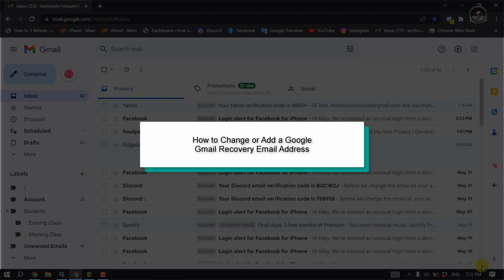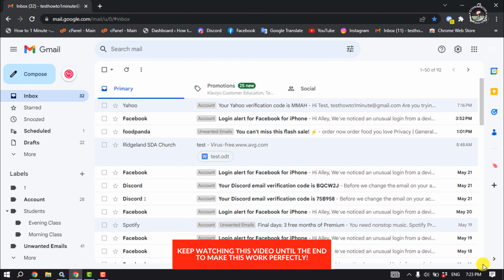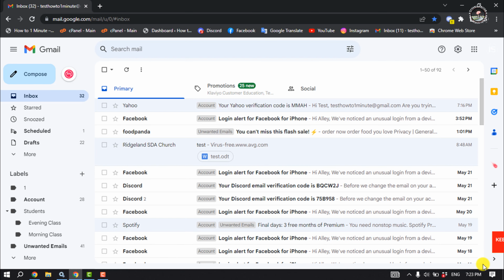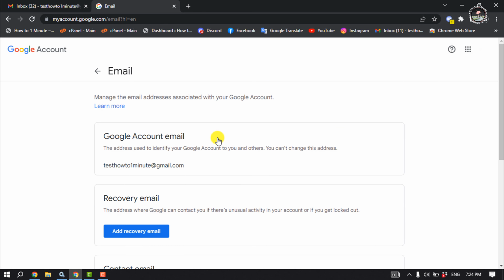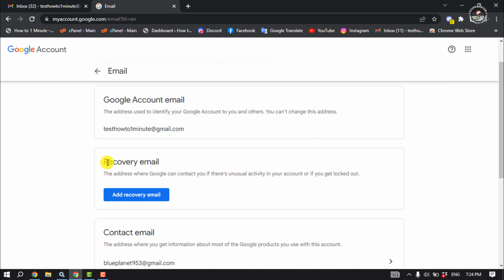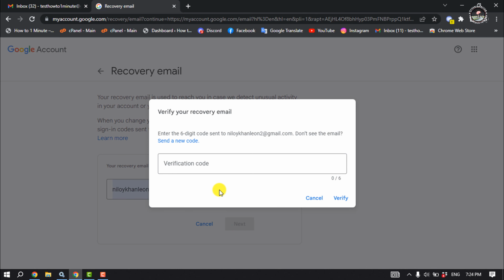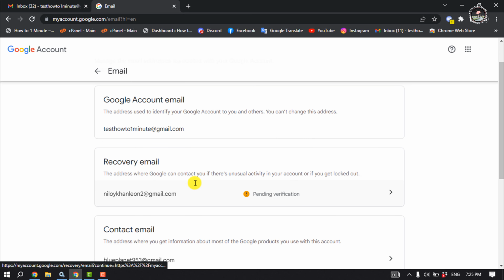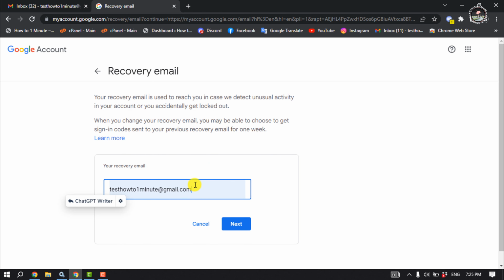How to Change or Add a Google Gmail Recovery Email Address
You should change your recovery email in Gmail if you made a new email or want to keep your account secure.

Video Parts:
0:00 Info & Intro
0:34 Open Gmail
1:07 Add New Email
1:38 Change Recovery Address
2:03 Ending & Outro